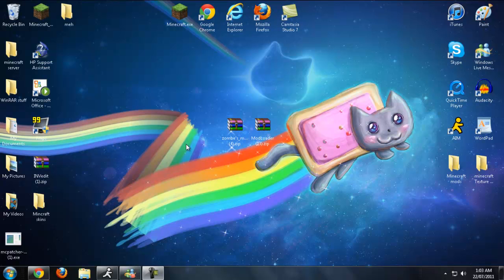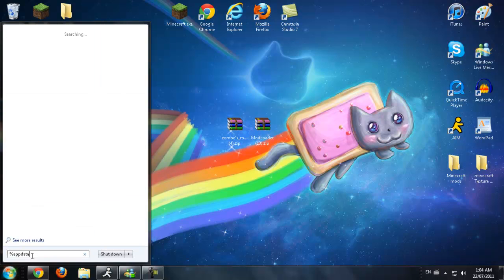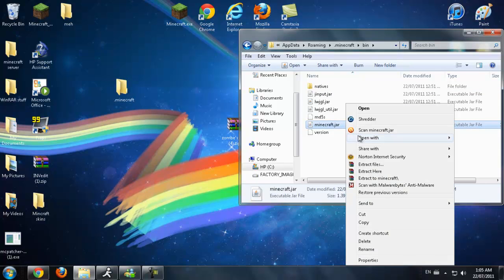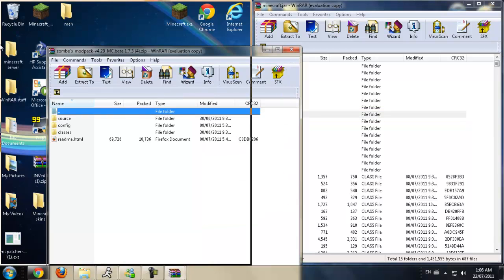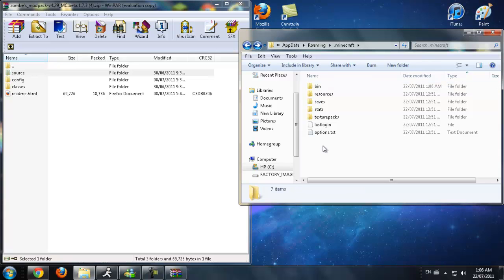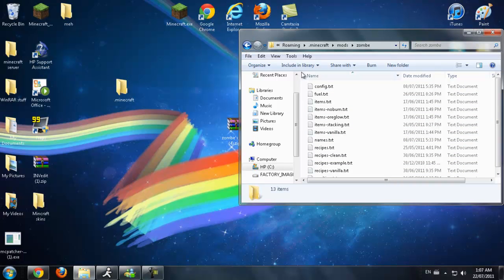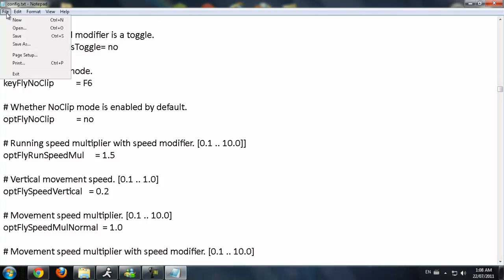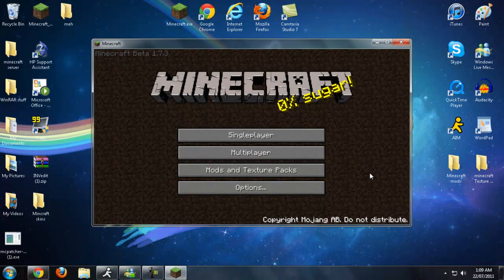Minecraft - How to install zombe's Mod pack 1.7.3